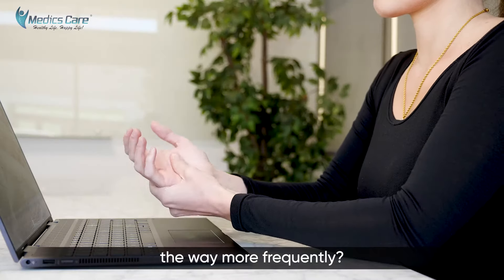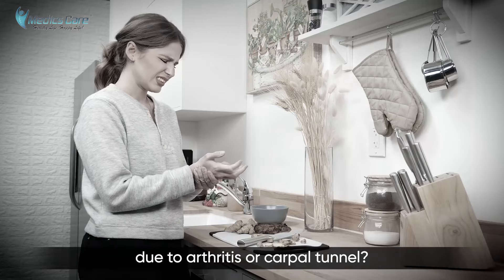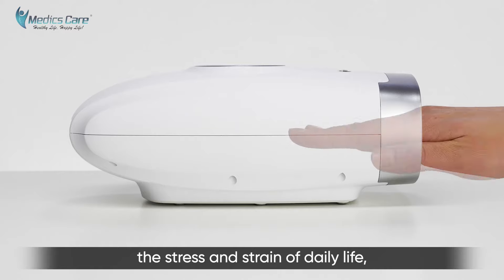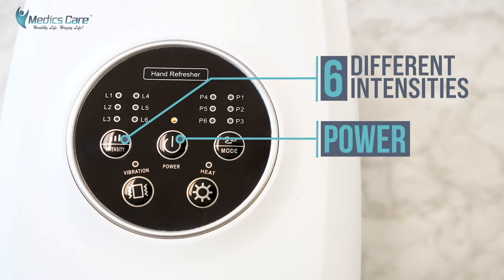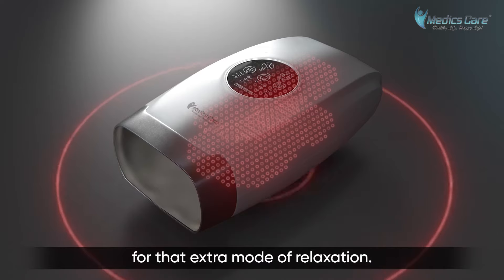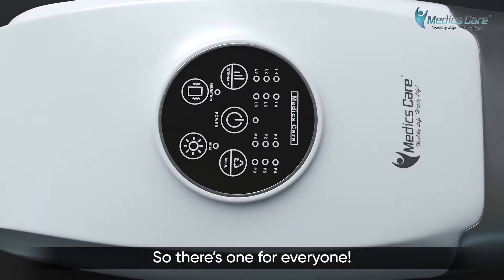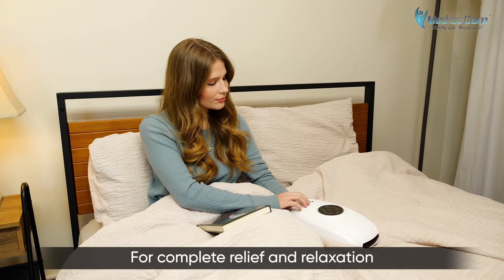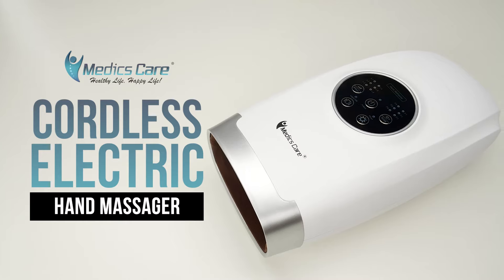CORDLESS ELECTRIC HAND MASSAGER MC-1340 - MEDICS CARE